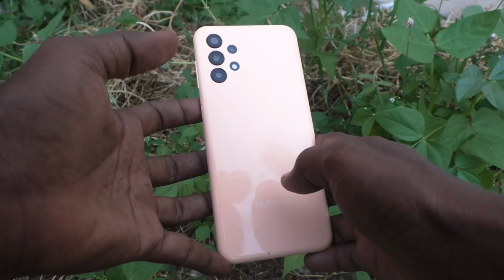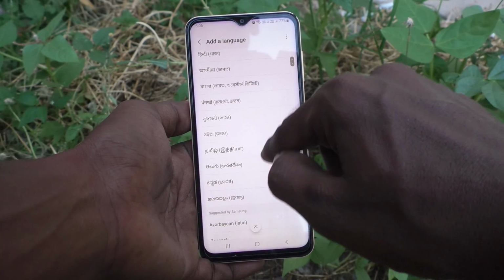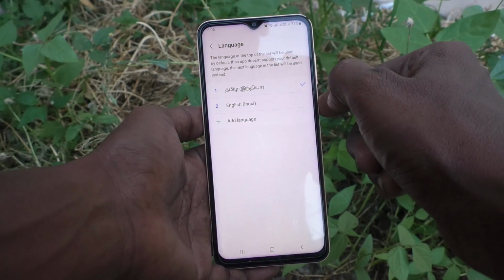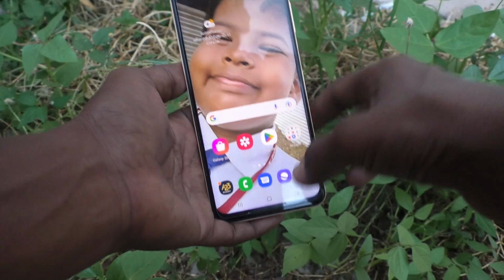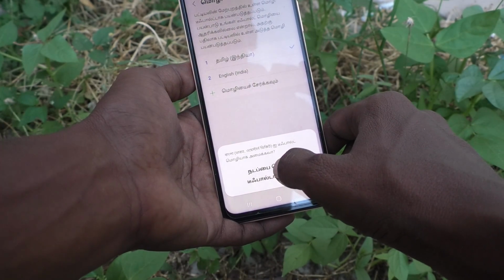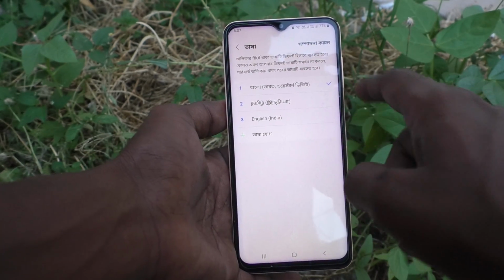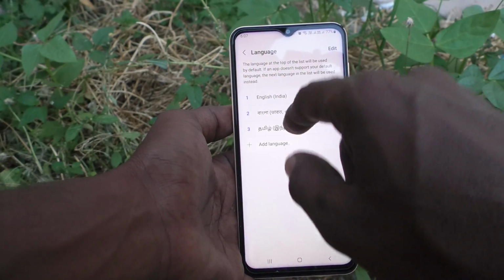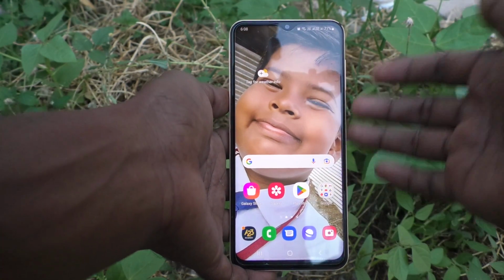How to change language in Samsung Galaxy A23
Samsung Galaxy A23 language change settings: Learn here how to change language in Samsung Galaxy A23 smartphone.